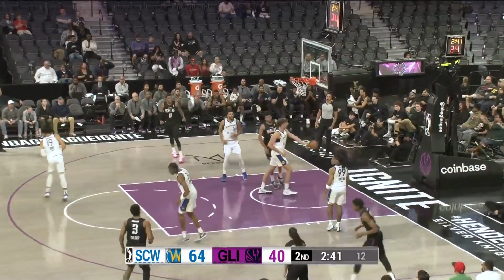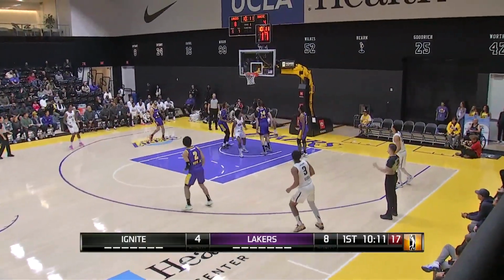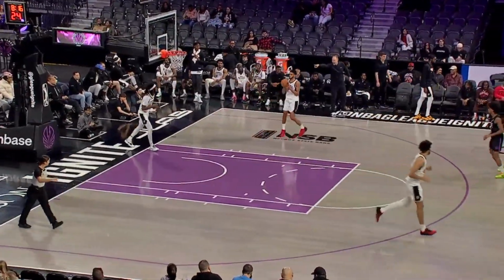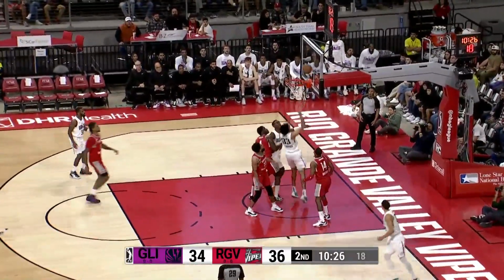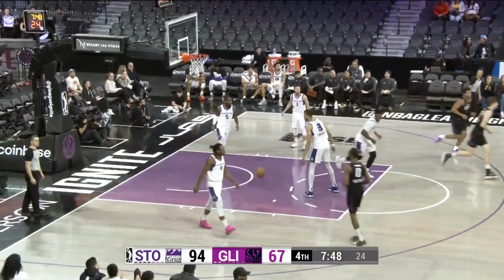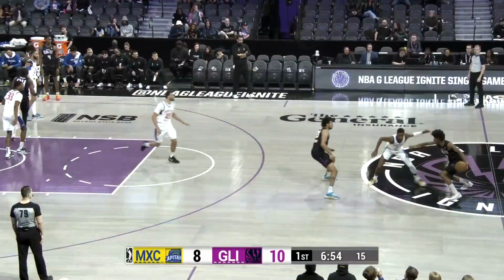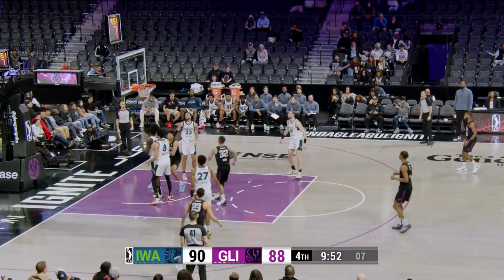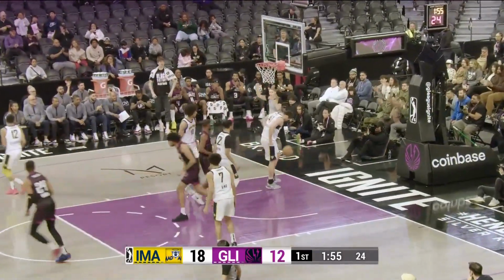Izan Almansa | Scoring Highlights | G League Ignite 23-24